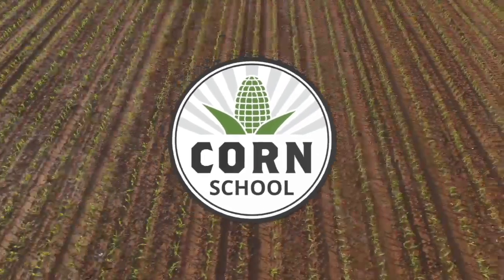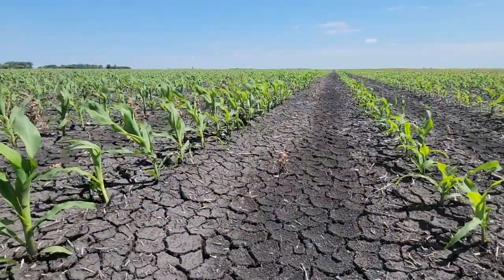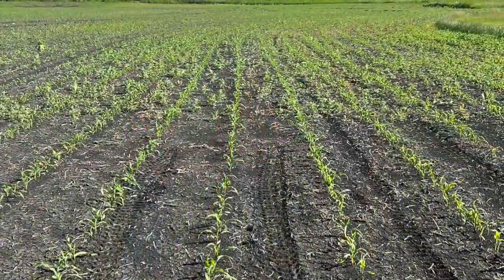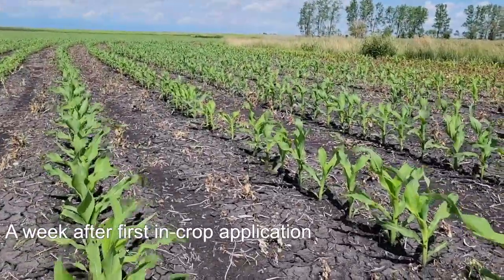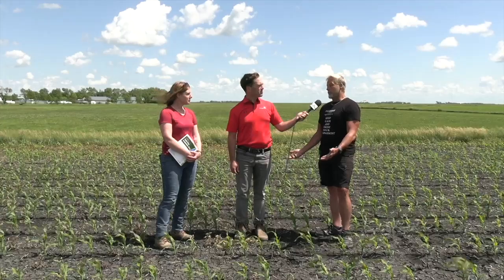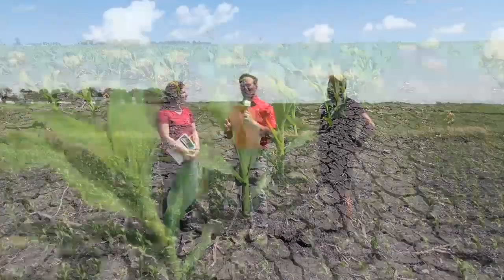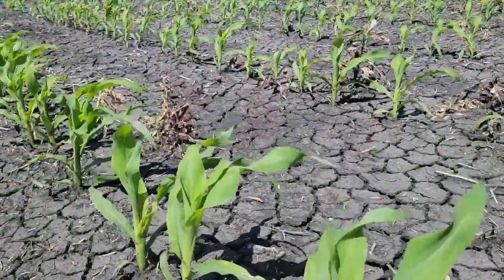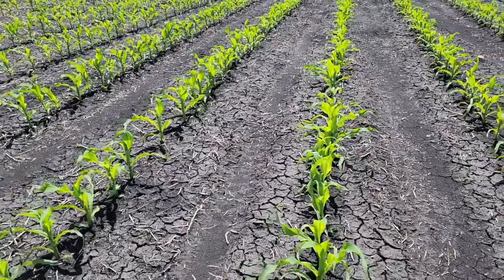Corn School: Pre-emergent weed control gives corn what it wants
Rainy weather during the in-crop weed control season can make it difficult to give corn want it wants to maintain maximum yield potential: that long critical weed-free period.

The difference between fields that received pre-emerge applications and those that did not is quite noticeable in southern Manitoba this year, as regular rains have prevented timely in-crop spraying, while activating pre-emerge residual products that did get applied.

As part of this Corn School episode, Jason Voogt of Field 2 Field Agronomy and Jeanette Gaultier of BASF take us into a field near Starbuck, Man., where the sprayer had to leave the field early due to rain, creating some clear comparisons in the same field.

"With all the moisture that we have had, it's helped these pre-emerge products work very effectively. And so this was a great opportunity to talk about how important these pre-emerges are," notes Voogt. "We can see it here in the exact same field, side-by-side treated versus none, and it's pretty dramatic."

Corn is a great crop for swapping out active ingredients that are relied on in other crops, notes Gaultier.

"For example, if you're using group 2s in a lot of other parts of your rotation, that's an easy one to swap out and into some of the other unique modes of action like group 27s, for example, which might not be offering that residual, but they do have a good weed spectrum," she notes. "It's a unique mode of action and then we can tank mix them back in with something that maybe does have residual if that's what you're looking for."

Watch/listen Voogt and Gaultier discuss the value of pre-emergent herbicides in corn in providing that critical weed-free period, as well as flexibility in-season and improved herbicide resistance stewardship in this new Corn School episode.